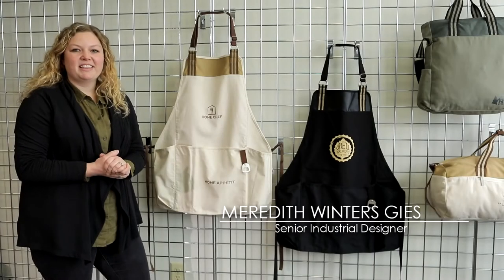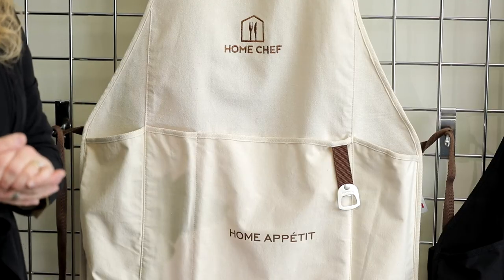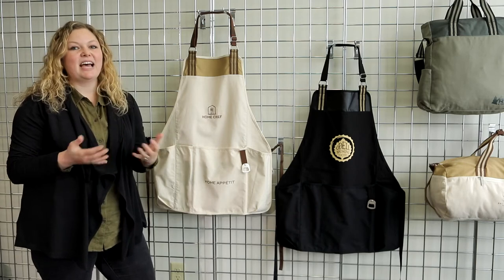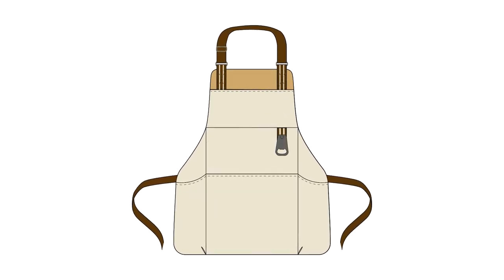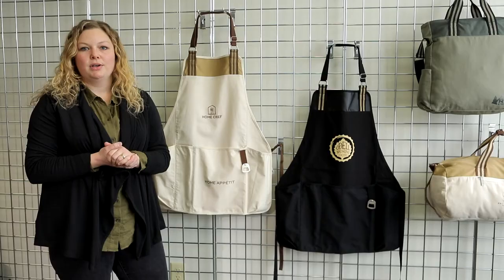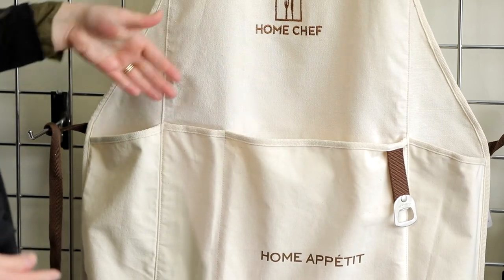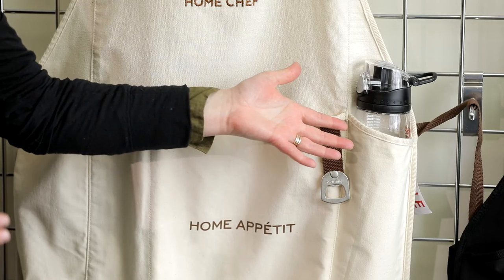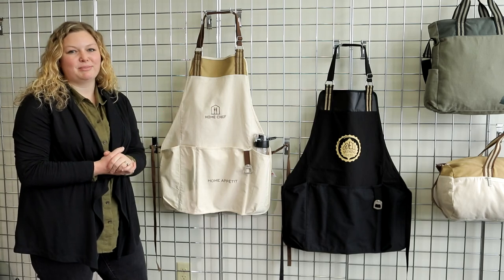Creative Clips: Charlie Cotton Grill Apron | Gemline | Promotional Products